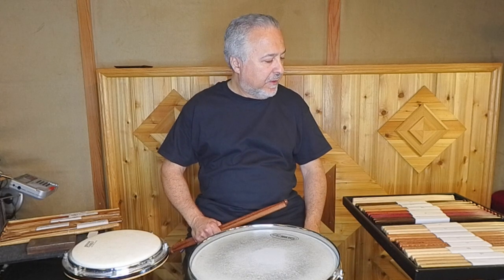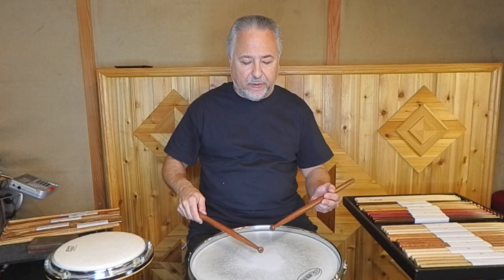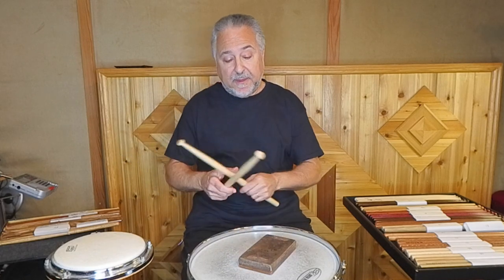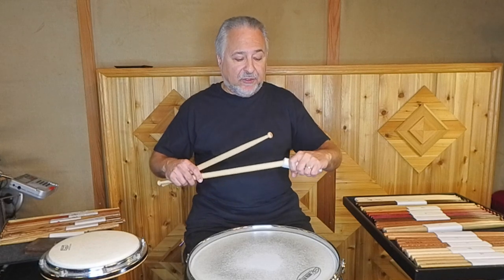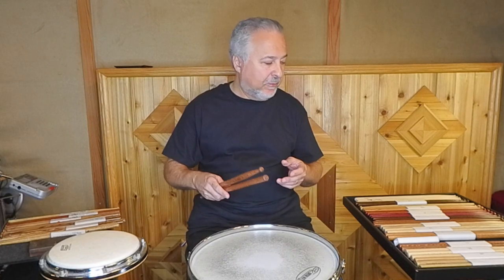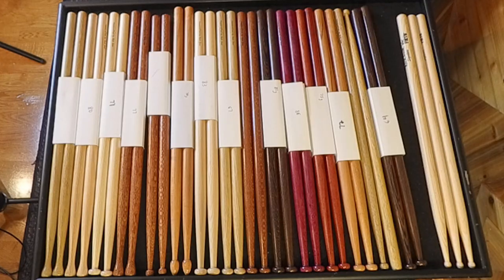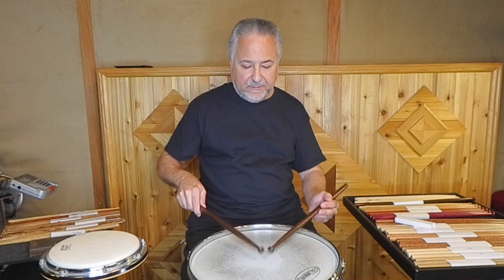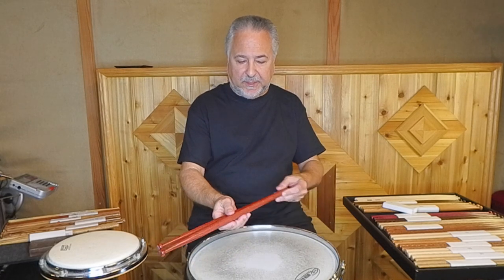Dior Drum Sticks -2022 Update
Here is an update video on the custom sticks that I make. The last one I did was a few years ago so I wanted to show you all what's new and answer some questions I have recieved.
Here are the Time Stamps:
0:00 Intro
6:57 Sound differences between sticks
10:43 Stick Pitch Testing
15:02 Weight Matching
17:01 Warped Sticks
18:26 Stick Tips
19:59 Stick Care
23:14 Why are your sticks so expensive?
29:37 Reverse Tip Sticks
31:28 Heartwood Vs. Sapwood
33:21 Barrel Tip Size Differences

As of 2022 the sticks are available in the following woods and weights:
Black Wenge-65 to 80 grams
Bloodwood-65 to 85 grams
Leopardwood-65 to 85 grams
Pecan-65 to 85 grams
Hickory 60 to 90 grams
Persimmon-50 to 72 grams
Tigerwood-60 to 85 grams
Yellowheart-60 to 75 grams
Zebrawood-50 to 67 grams